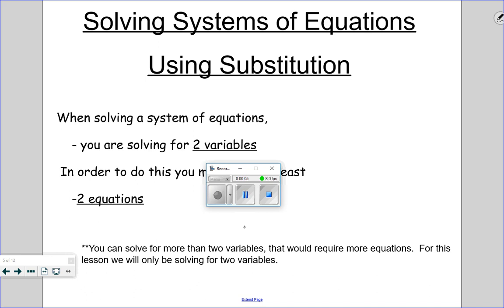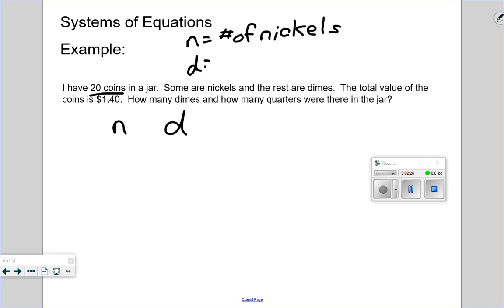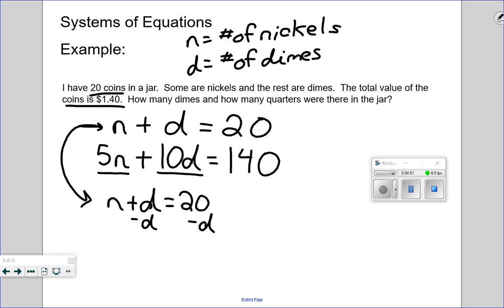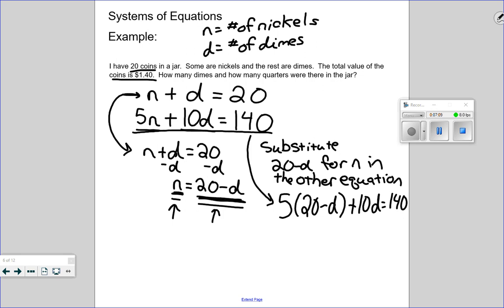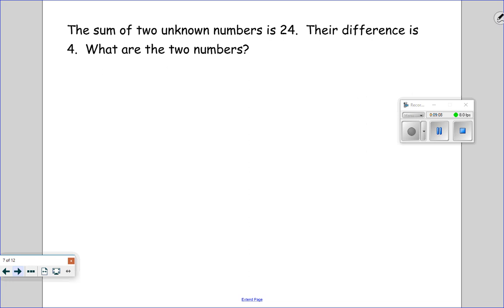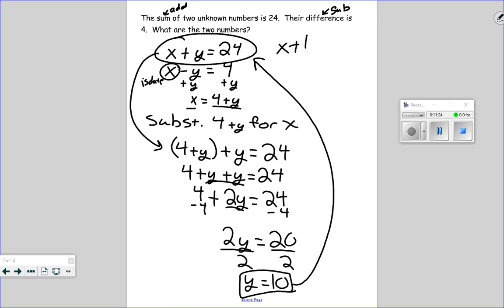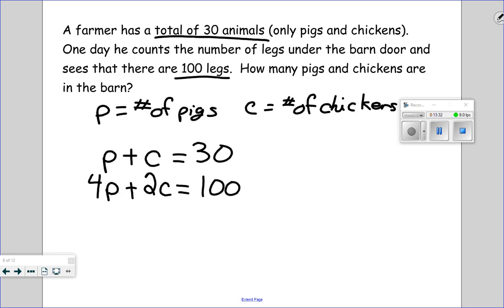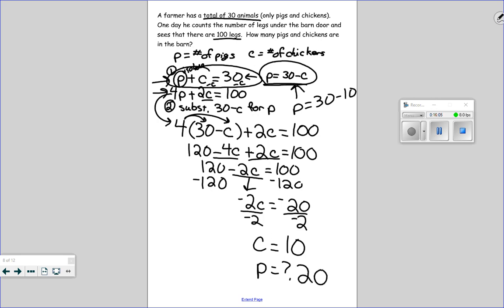Solving Systems of Equations Substitution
Using substitution to solve simple systems of equations word problems.